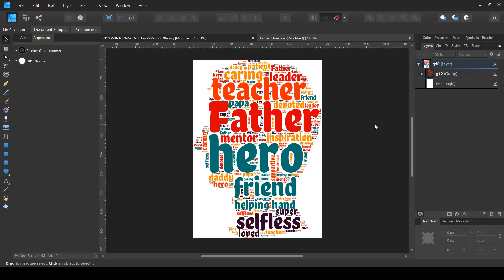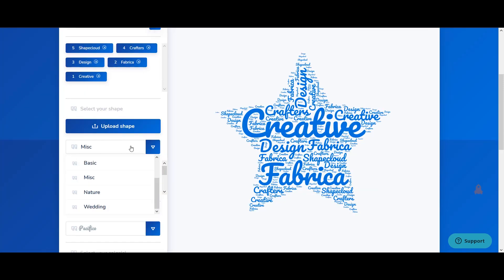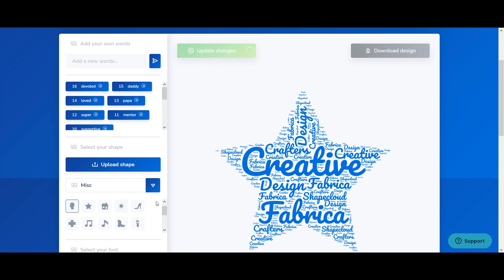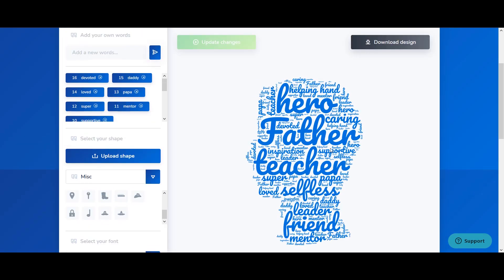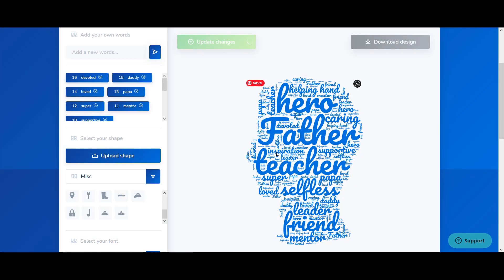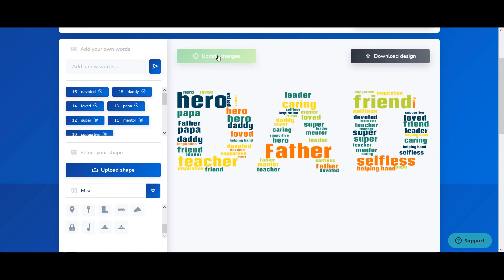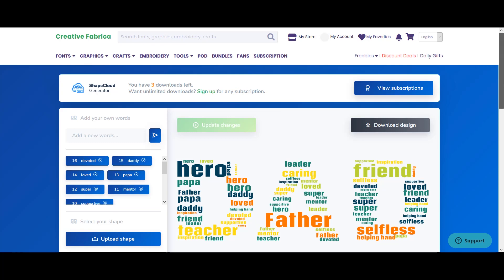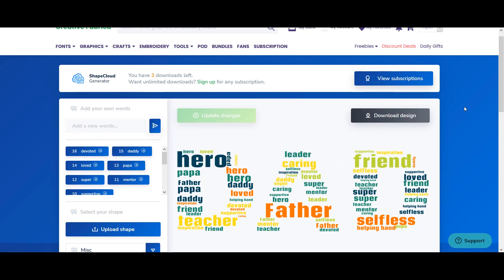Easily Create Words Cloud T-shirt Design for Free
In this video I share a tool which you can use for free to create word cloud t-shirt designs for print on demand.

00:00 What's in this video?
00:15 Intro
00:22 The Free Tool
00:55 Example Design
01:51 Different Features of the Tool
04:33 Downloadable File Types
06:21 Outro